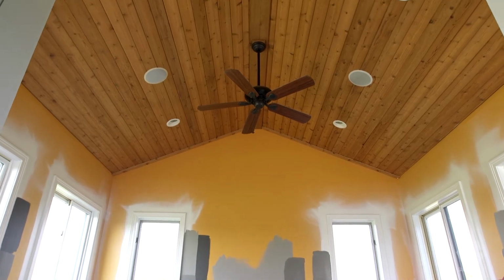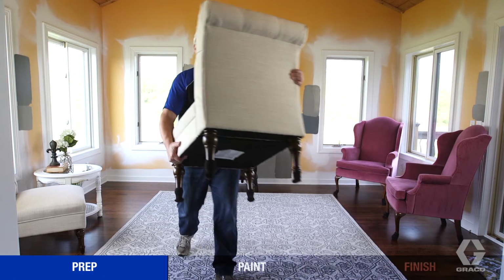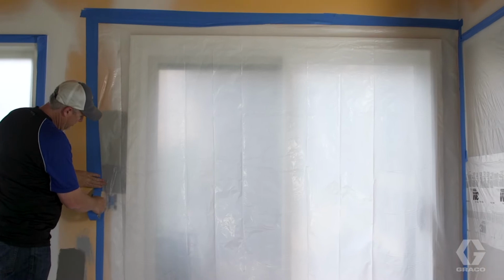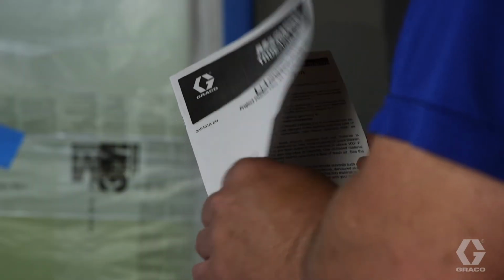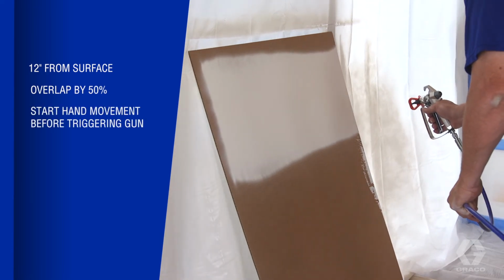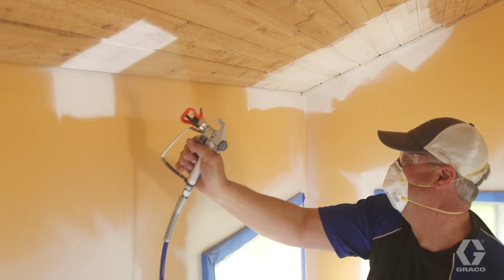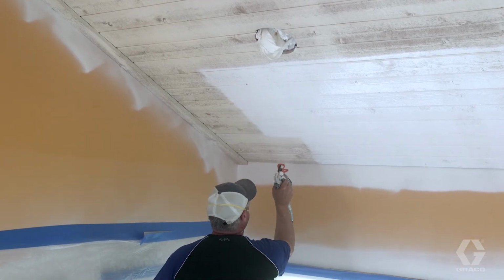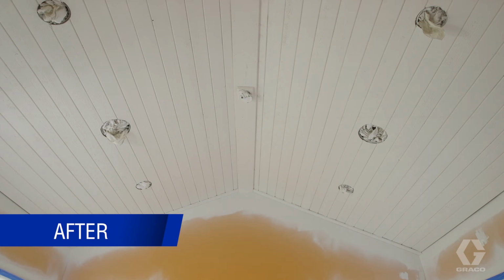How to Spray a Room - Part 1 of 2: Vaulted Ceiling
This two-part series demonstrates how to get the best results when spraying an interior room with a  Graco Magnum sprayer. In part 1, learn to spray a vaulted ceiling. In part 2, learn to use a  pressure-roller attachment to paint the walls.

See step-by-step instructions for this project and a variety of others